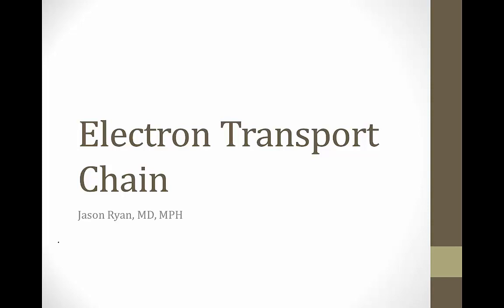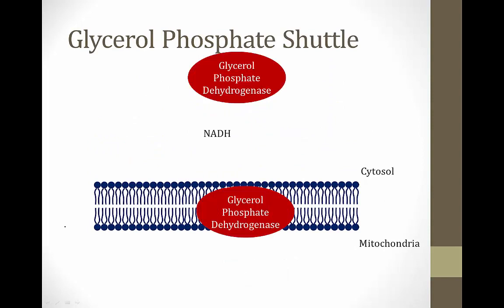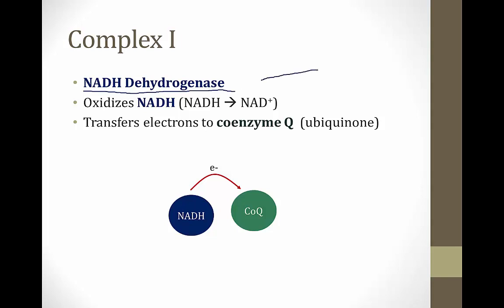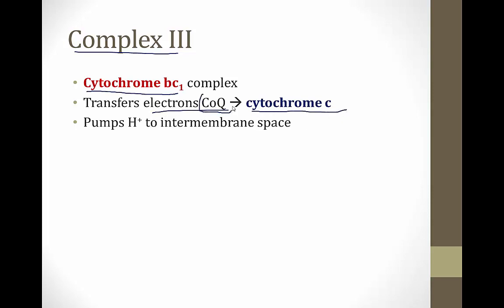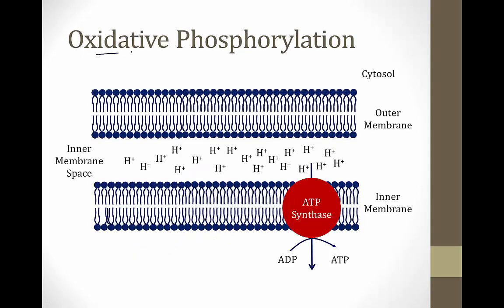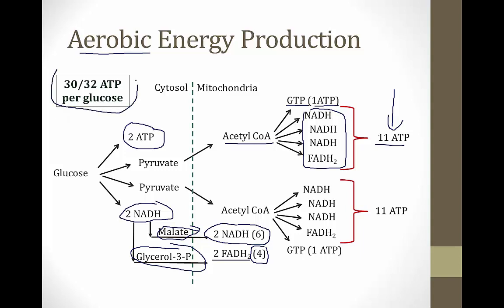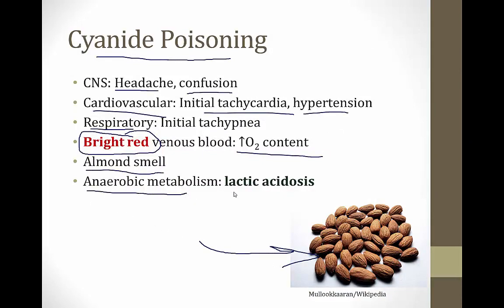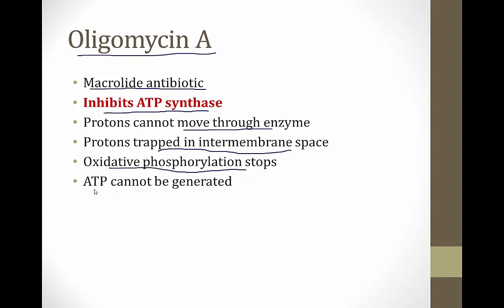BB-109 Electron Transport Chain